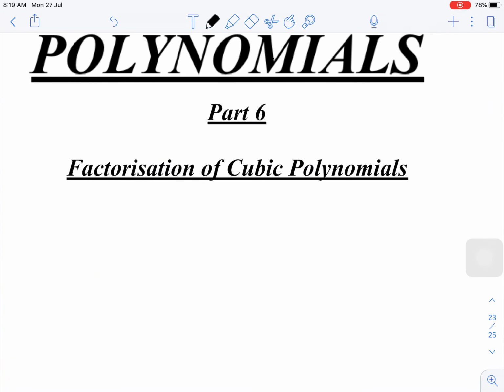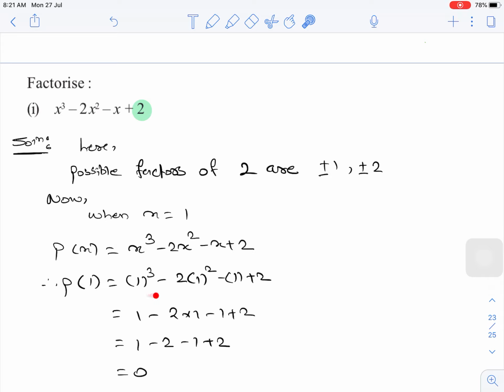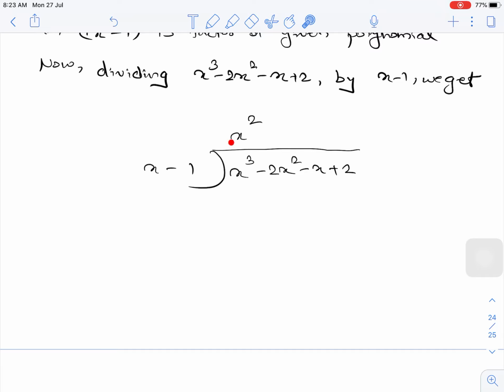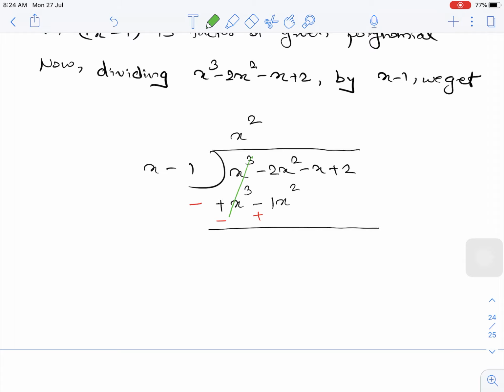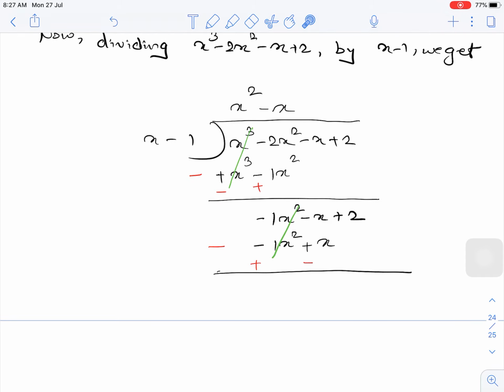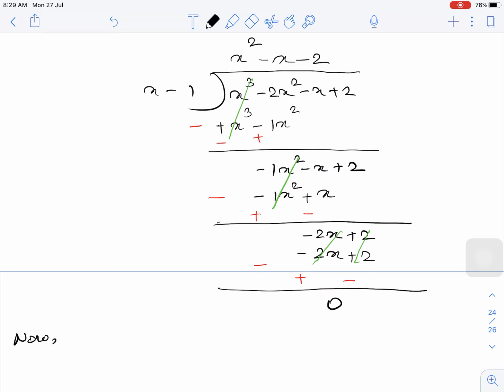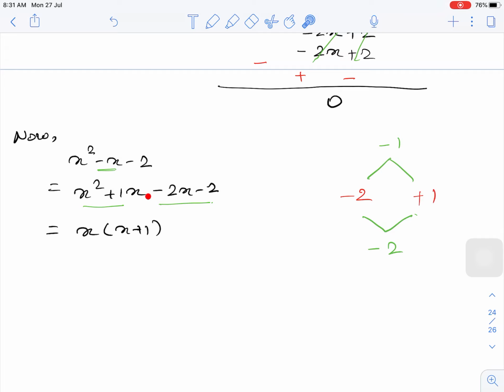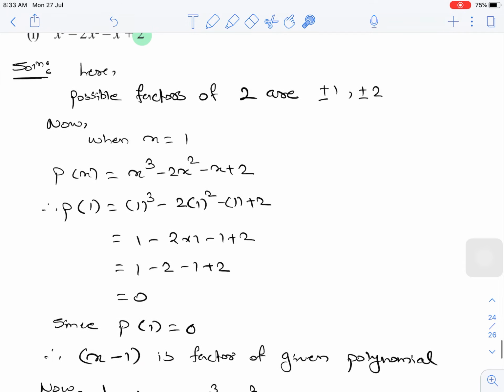Polynomials- CBSE -class 9 - maths- part 6